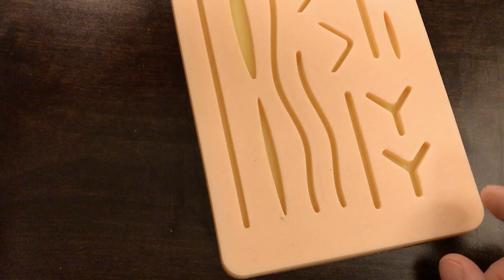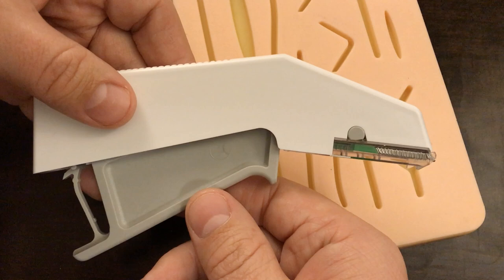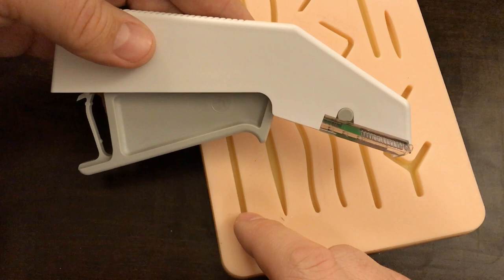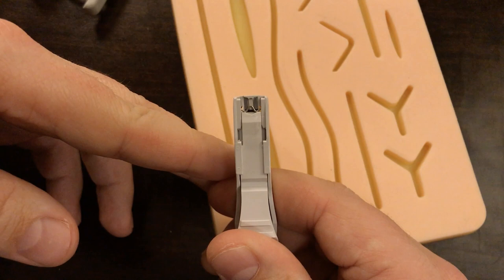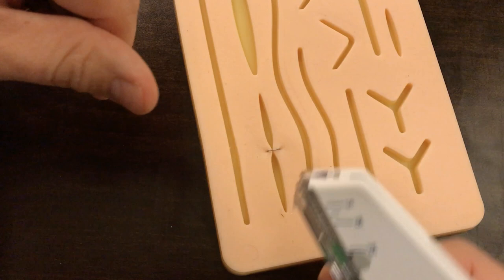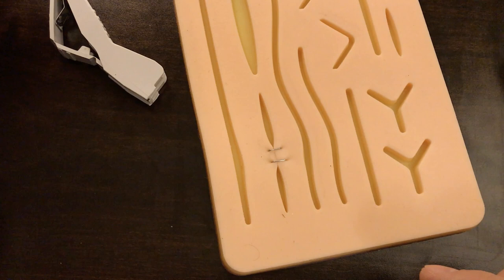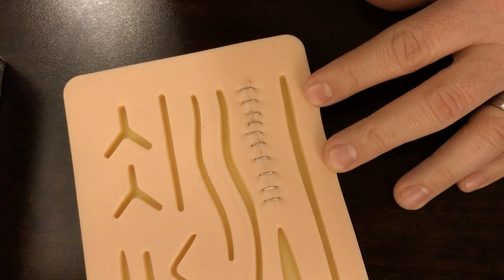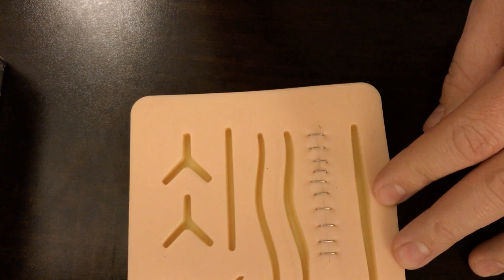Closing a Laceration Using a Skin Stapler - Step-by-step instructions!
In this MiniMedLesson video, I demonstrate how to place skin staples to close lacerations or surgical incisions. This technique is useful because it is quick, simple, and is easy to learn. It's commonly employed on the scalp, but can also be used in other areas of the body, including after some surgeries.

Be sure to check out this other video that demonstrates how to remove skin staples after the wound has healed